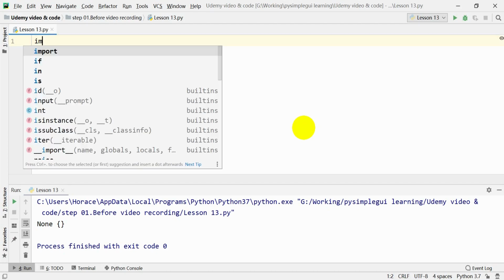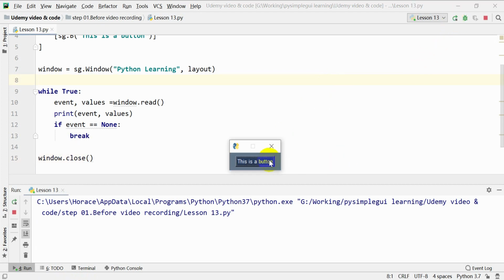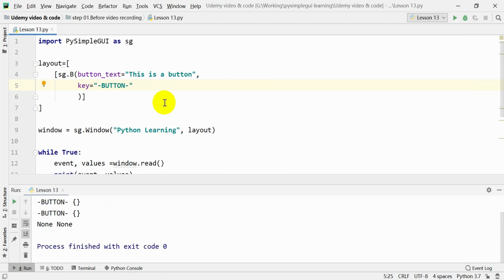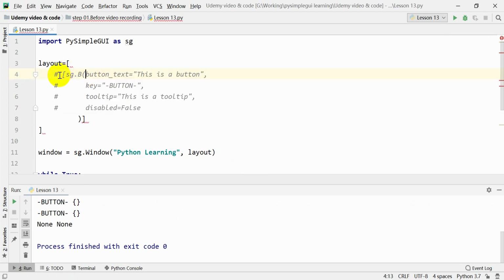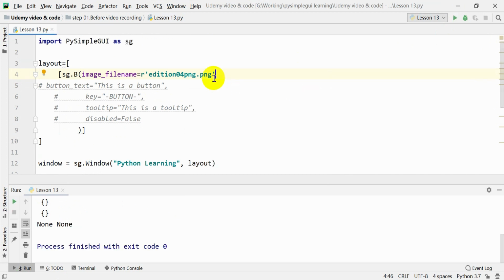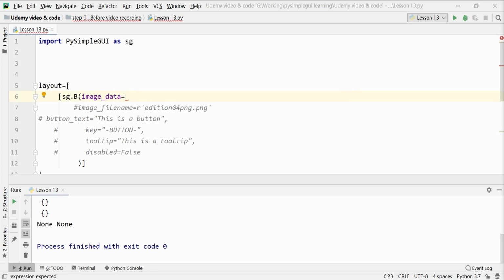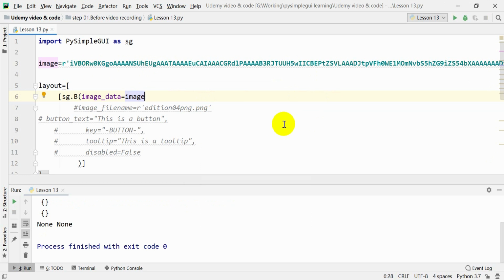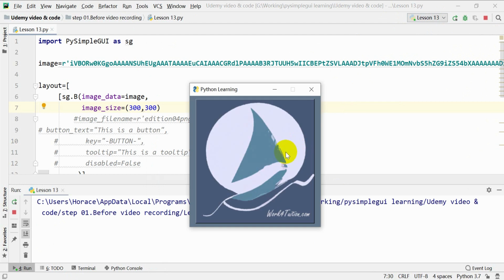Python GUI with PySimpleGUI - easy learn 13